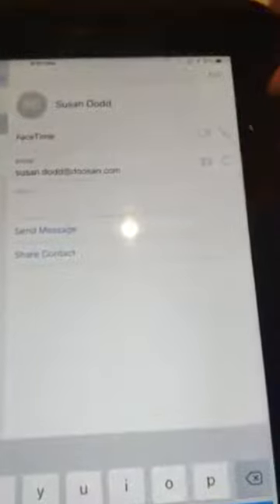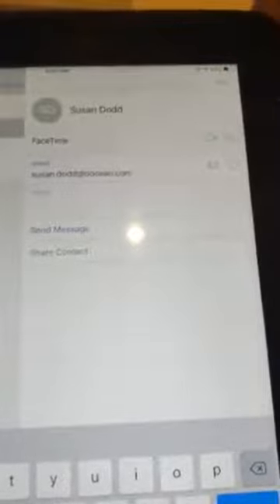Dolly's Tech Tips - FaceTime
Dolly, our Technology Tips volunteer shows us how to use Facetime.